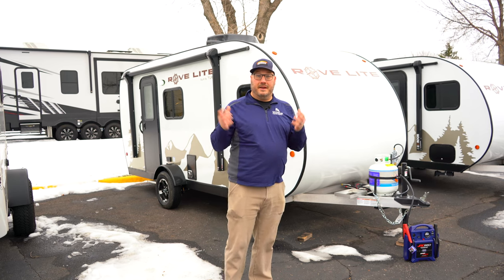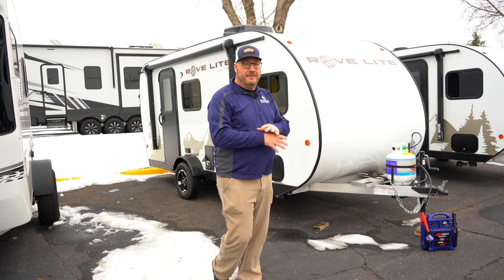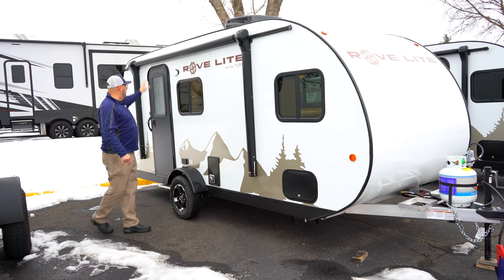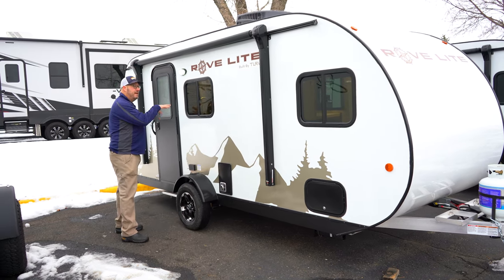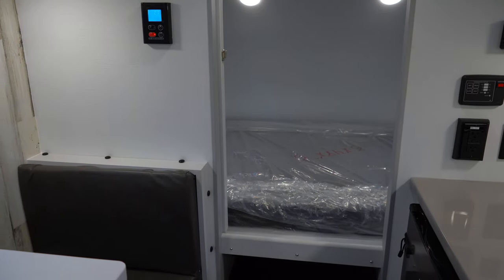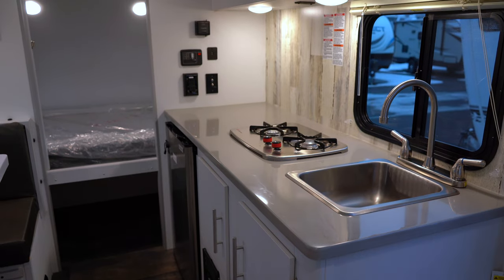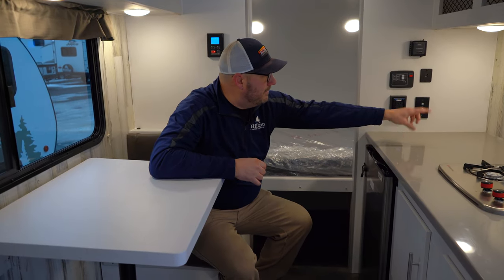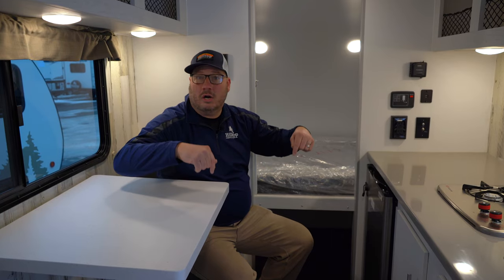2023 Travel Lite Rove Lite 16RB Preview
2023 Travel Lite Rove Lite 16RB
Model #: 17111
Sleeps: 2
Length: 18 ft 9 in
Dry Weight: 2,020